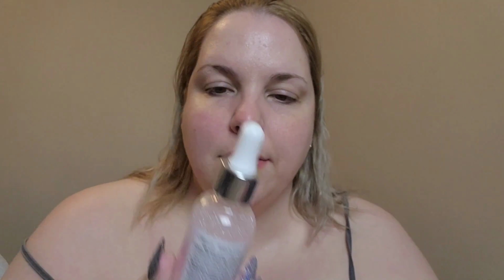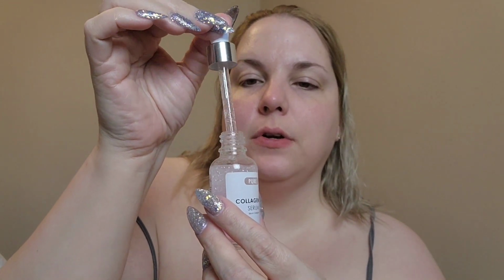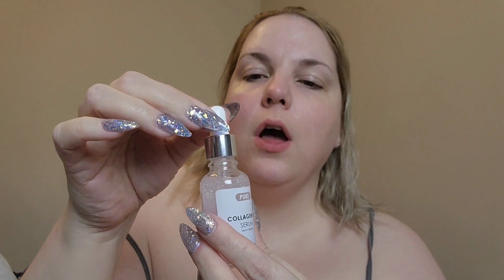Anti Aging Nighttime Skincare Routine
As we age, the products we use tend to change. I wanted an updated skincare routine on here so people could have a reference to start their own!

St. Tropez Self Tan Purity Vitamins Face Serum: